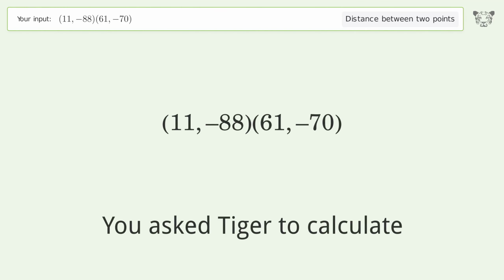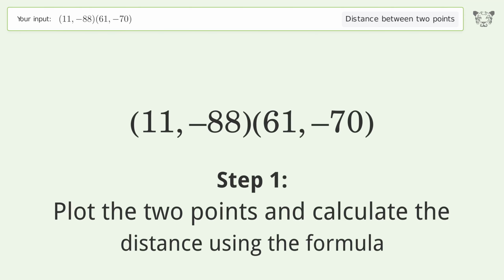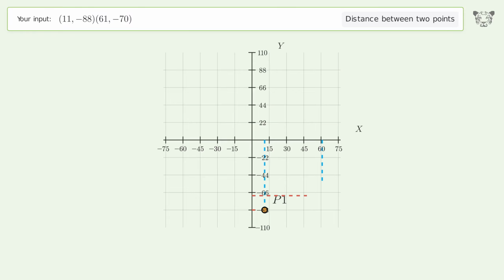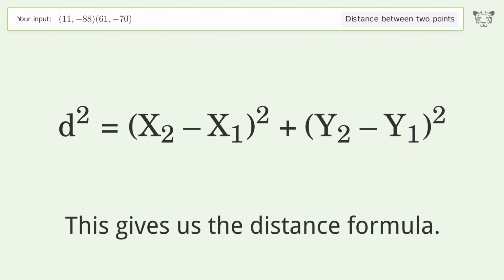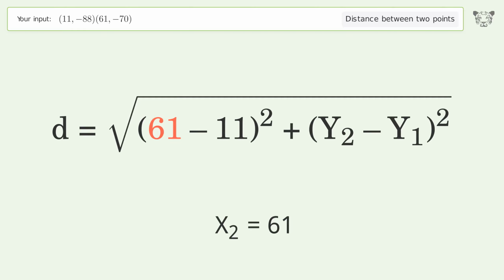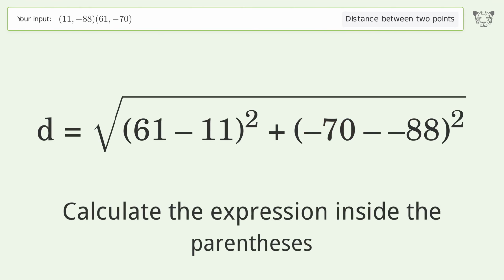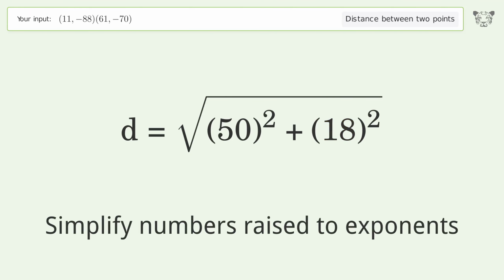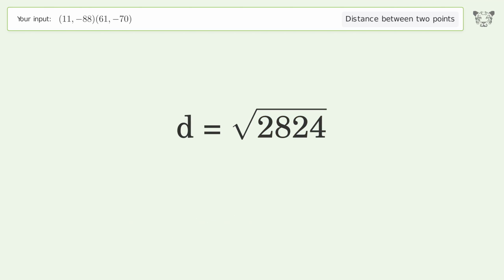Find the distance between two points p1 (11,-88) and p2 (61,-70): Step-by-Step Video Solution